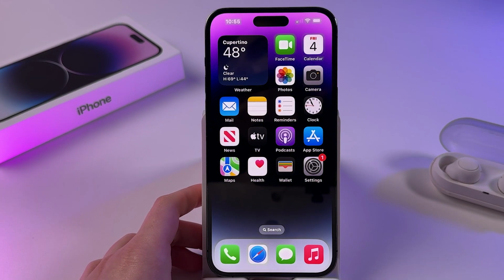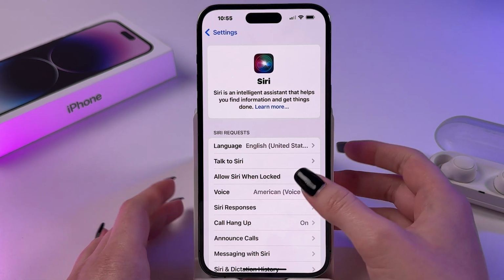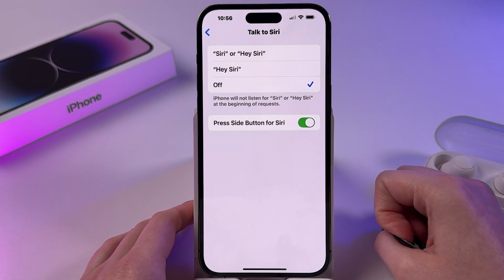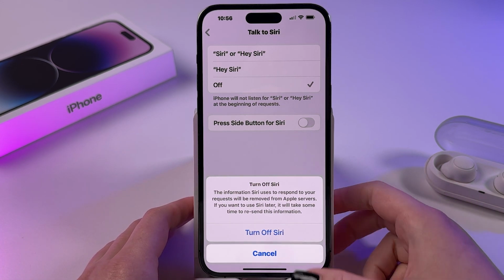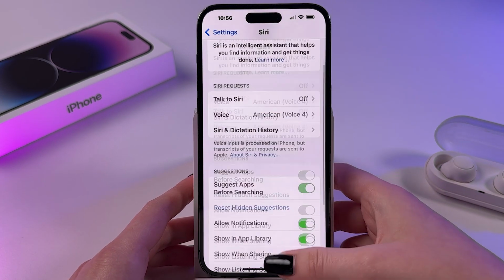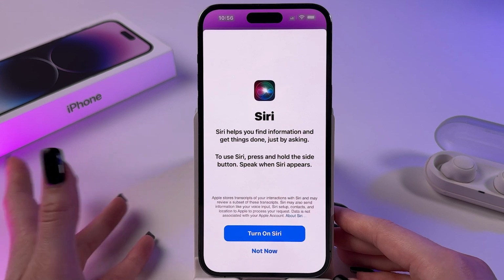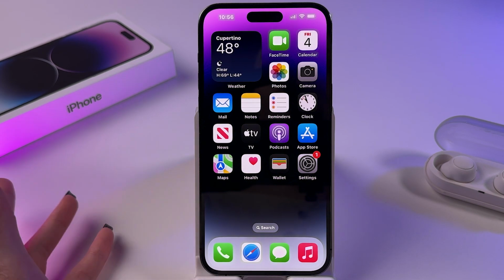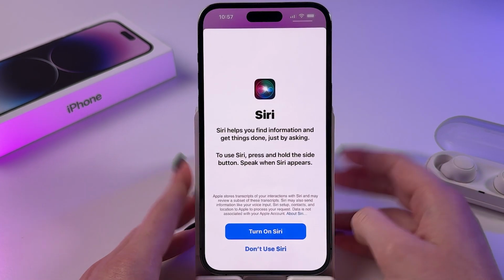How To Turn Off Siri on Your iPhone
Discover how to fully disable Siri on your iPhone with ease in this step-by-step tutorial! I'll guide you through navigating your device settings to find the Siri & Search options. You'll learn which settings to switch off, including "Hey Siri" and the side button activation, ensuring Siri won't respond even when your device is locked. Join me to ensure your iPhone's privacy settings are customized to your preference.

This video also covers the following topics:
Disable Siri on Your iPhone Effortlessly
Turning off Siri on iPhone: A Simple Guide
iPhone Settings for Disabling Siri